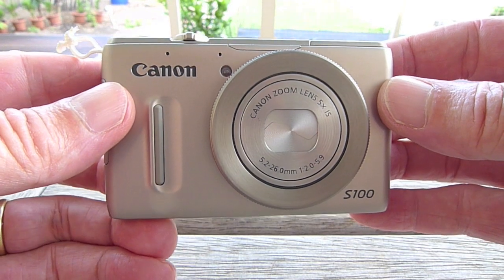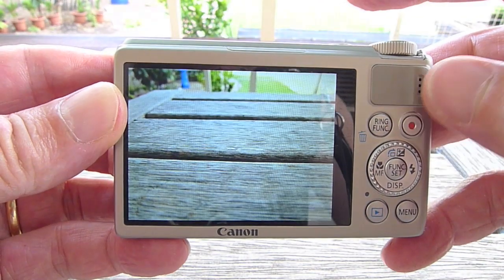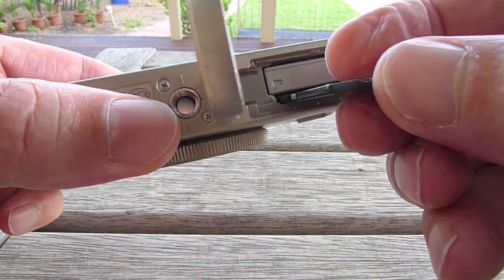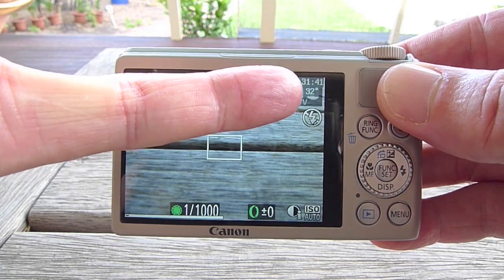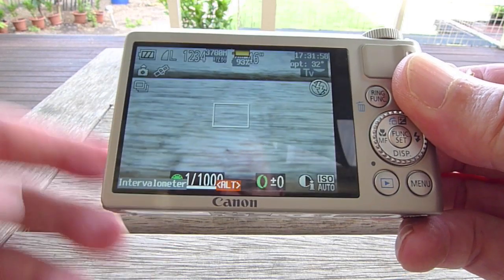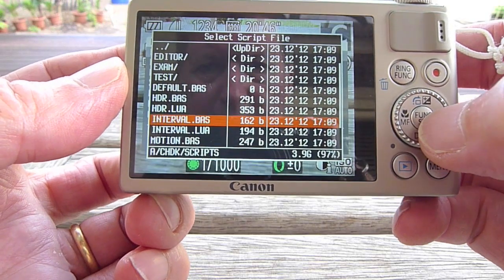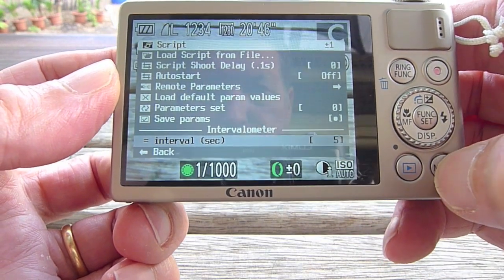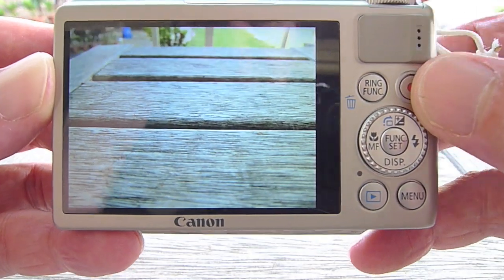CHDK on Canon S100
Canon Hackers Development Kit adding an intervalometer to a Canon Powershot S100